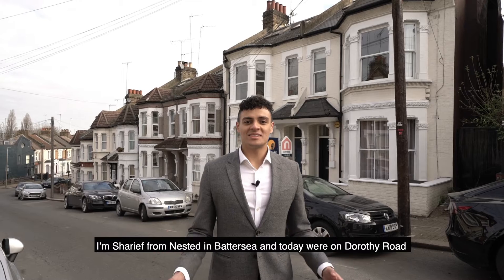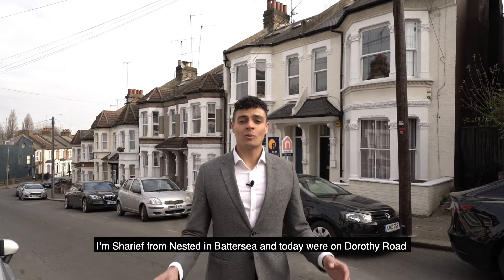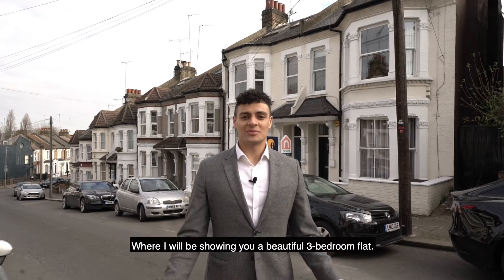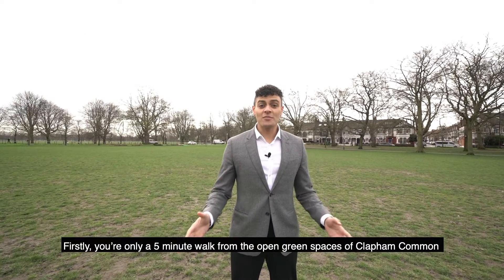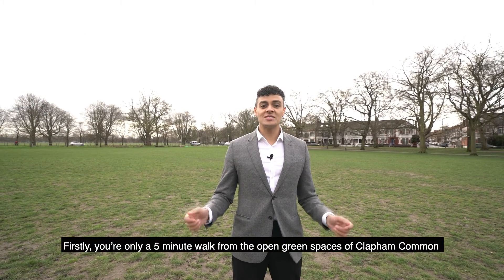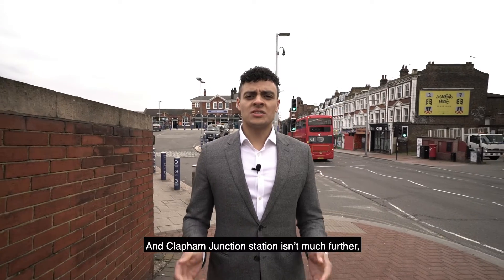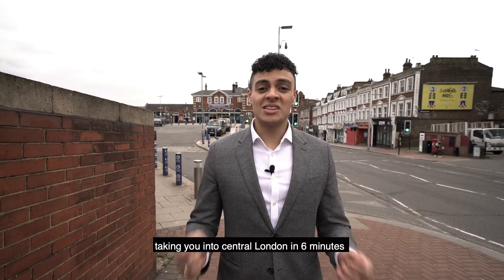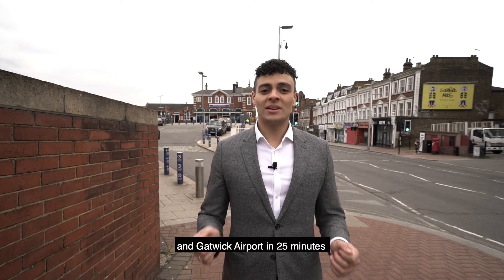Dorothy Road, Clapham Junction, SW11 | Battersea Property Tour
🔥 Dorothy Road, Clapham Junction, SW11 🔥 ⠀

💰 £850,000⠀
🛏 3 bed 🛁 2 bath 🛠 Opportunity to extend 📏Over 1,000sq ft⠀
This split-level flat in an end-of-terrace Victorian conversion is PERFECT for young professionals and families.⠀
Clapham Common, Clapham Junction, Northcote Road and excellent schools are all within easy walking distance, and there's a ginormous superstore a 2-minute walk away!
The flat is already over 1,000 sq (!), but there's also the opportunity to extend subject to planning permission (I'd add a roof terrace).⠀
In the meantime, there is currently an informal arrangement with the downstairs neighbours to share the garden (with direct access down).⠀
Don't miss out on the opportunity to save up to an additional £15,000 by purchasing before June 30th!⠀